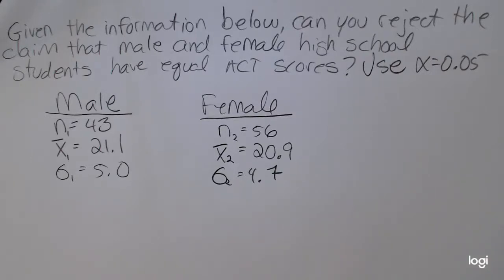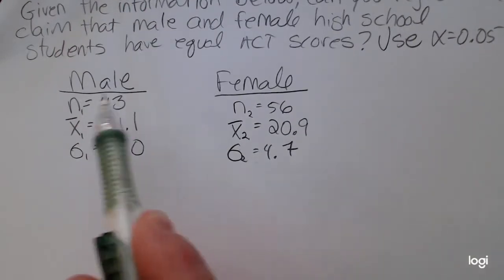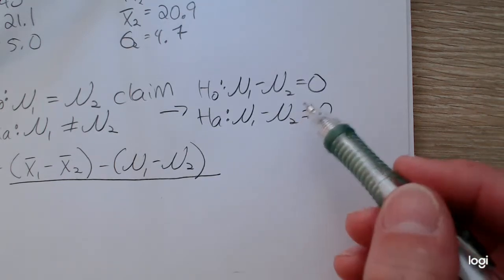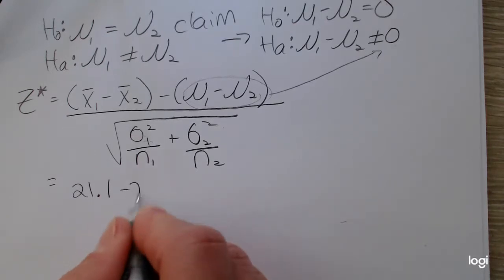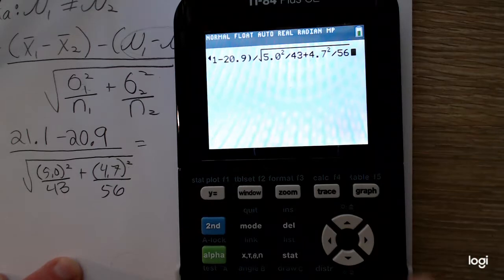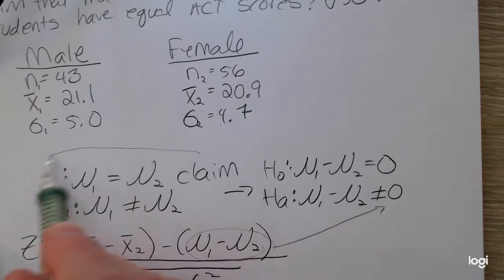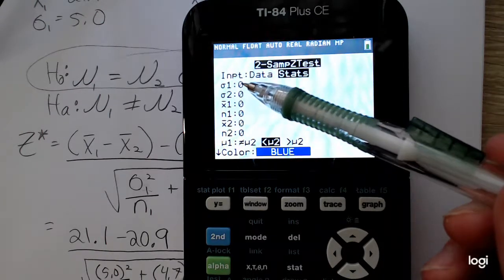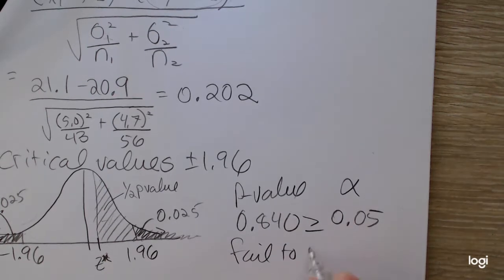Hypothesis Test Between Means Independent Samples Sigmas Known - Two-Tailed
Hypothesis test between two population means when the population standard deviations are known for a two-tailed test.